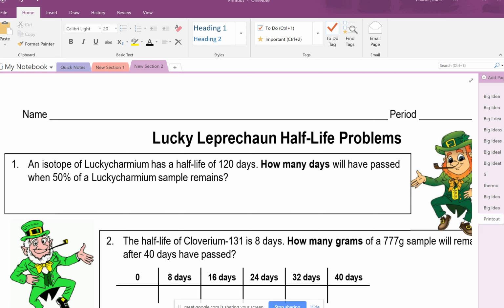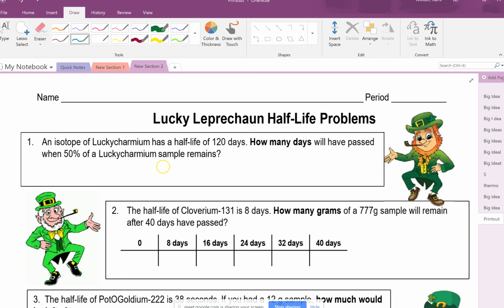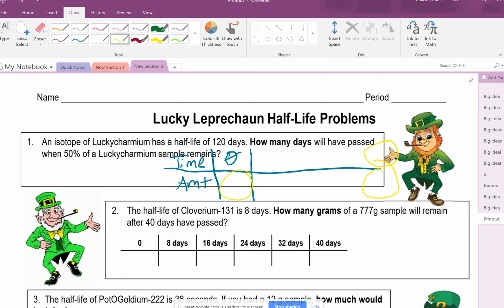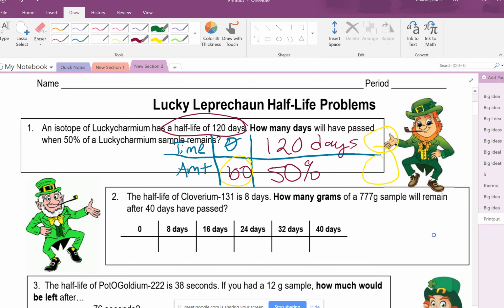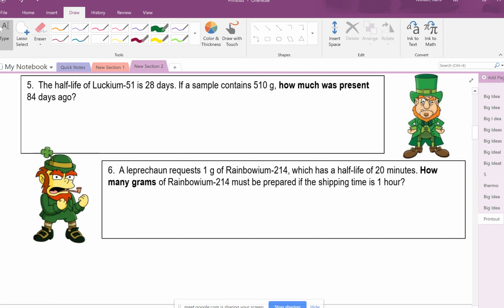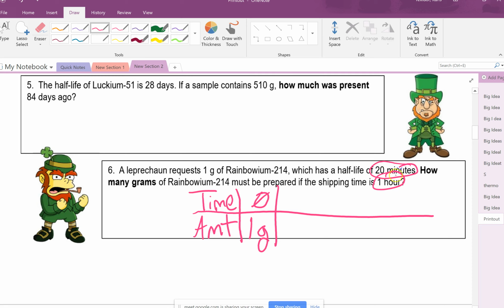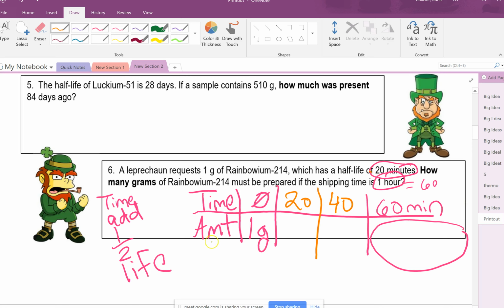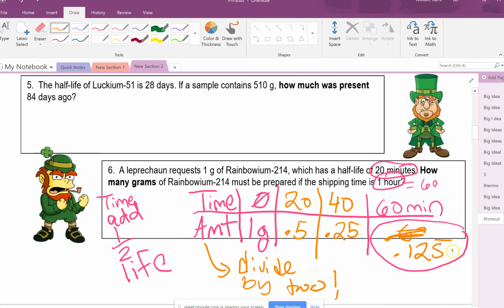Texidor Google Meet